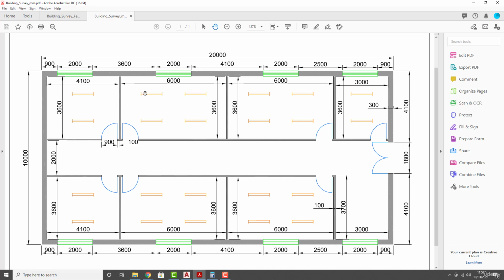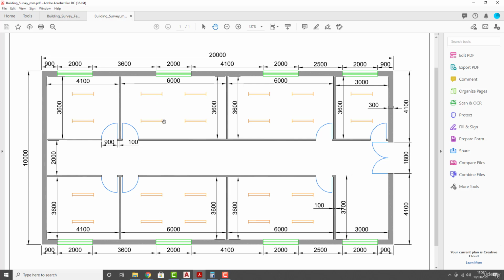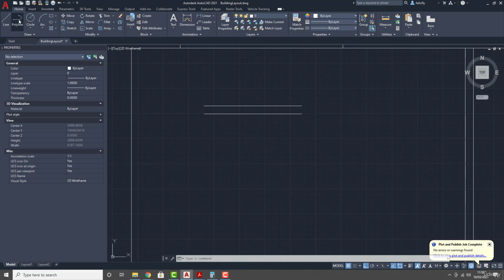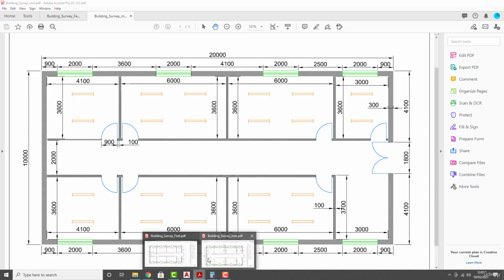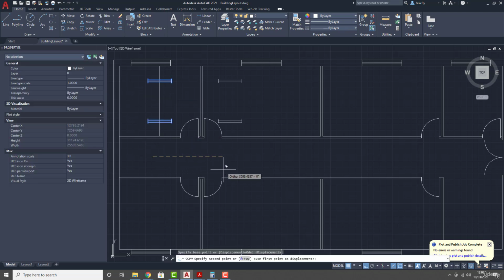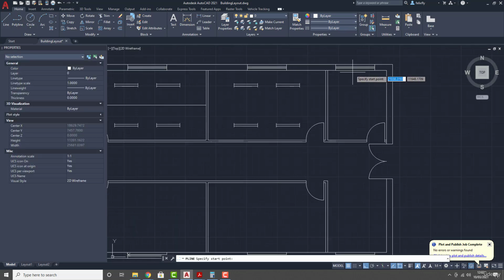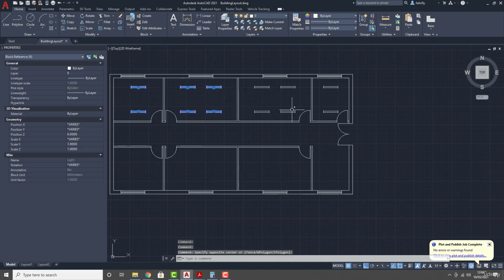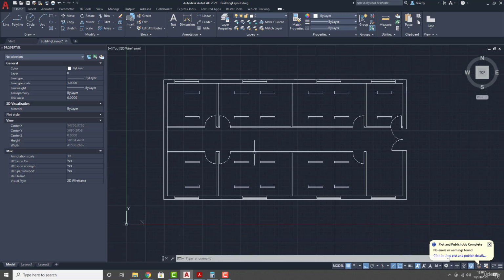23. Creating and Editing Blocks